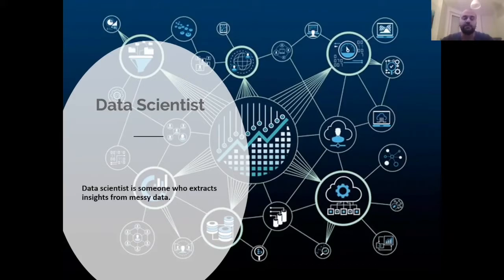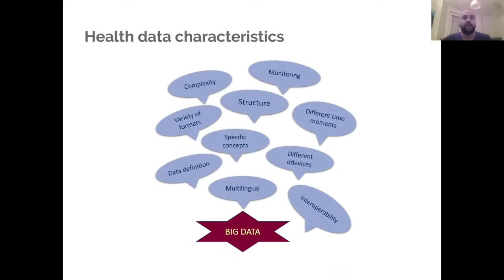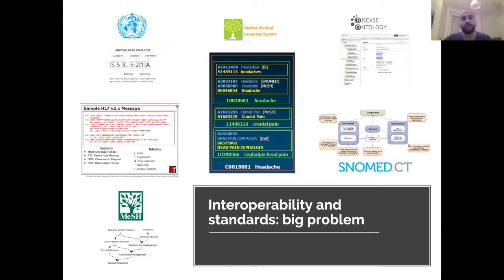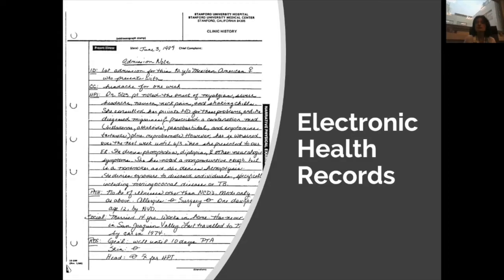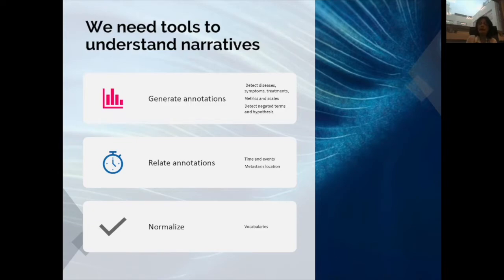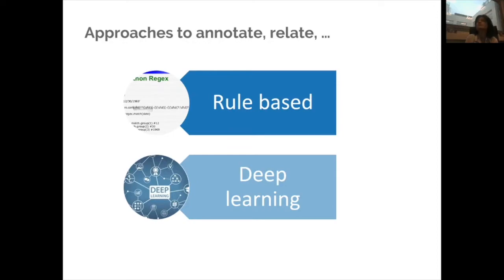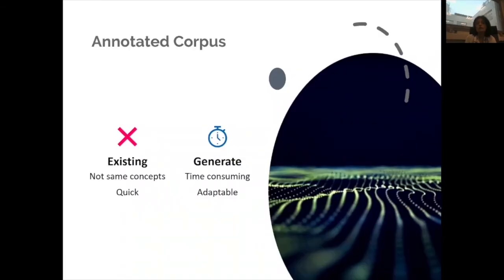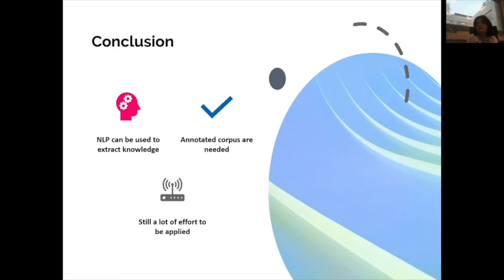BITSxLAMARATÓ - NLP & AI in health and medical data - Alejandro & Ernestina from UPM - CTB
Speakers: Alejandro Rodriguez, Ernestina Menasalvas
Full Title: Challenges understanding clinical notes

Data generated by the healthcare industry – laboratory tests, clinical notes, medical images, … is exploding in the last years. The Healthcare sector, in general, can benefit from the analysis of these amounts of data.

Benefits will have a social and economic impact as knowledge extracted can help diagnosis and prognosis and also help the management and follow up of patient ending in a better wellbeing and cost reduction.
However, these benefits cannot be achieved directly as technology is not mature enough for performing data analytics due among others to the lack of interoperable data schemes, lack of standards and the necessity of textual and image processing tools.
In recent years, advancing text analysis methods and their application in the medical domain have received great attention due to a large amount of textual data now available.

Clinical narratives contain all the information regarding the patient's natural history. The extraction of this information can support clinicians in their decision making.

However, retrieval of this information from clinical texts is challenging. Clinical texts are often ungrammatical, complex and exhibit a distinct sub-language, which ignores many restrictions needed in grammar to mention temporal relations. They are written by different people and sometimes under pressure and stress (imagine clinical notes written in the recent COVID19 pandemics).

On the other hand, the unstructured nature of information locked in EHRs and the limitations of ontologies, taxonomies, and controlled vocabularies to provide all the medical concepts has to be tackled. Besides clinical notes are written in different languages and vocabularies have been generally developed for English but for example for the case of Spanish ontologies contain fewer terms.
To reconstruct the natural history, however, extracting and normalizing medical concepts (diagnose, treatments, dosage, metrics, symptoms) is not enough.

The high number of clinical notes written for one single patient, the use of negation, speculation, and different date formats causes ambiguity that has to be solved to reconstruct the patient's natural history.
Finding time-related events is a challenging task as time references are not always explicit but implicit and related to other concepts. In fact, annotation of time expressions from EHRs is difficult because of the presence of natural, conventional and professional time expressions, each representing their own idiosyncrasies, the existence of domain-specific, non-standard and abbreviated time variables; the mention of ambiguous time expressions having more than one meaning; and the uncertainty for interpretation of relative time expressions.
Besides, we can find that physicians refer to situations that are potentially possible or even they discard certain factors. Therefore, it is required to find negated terms and assumptions for the right text interpretation.

To tackle the above-mentioned challenges, NLP techniques have to be developed.

Despite some promising results especially for the English language, the reconstruction of the whole patient history is still in development. Deep learning approaches are showing to outperform previous rule-based approaches especially for Named Entity Recognition step but still, negation, assumption and time relationships continue to be under research and further developments are needed.

The outcome of the analysis of medical data is to generate a toolbox of predictive analytics that may be used for example to identify relations/links between the early clinical and diagnostic profile of patients suffering different a particular disease and be able to analyze the future course of the disease.